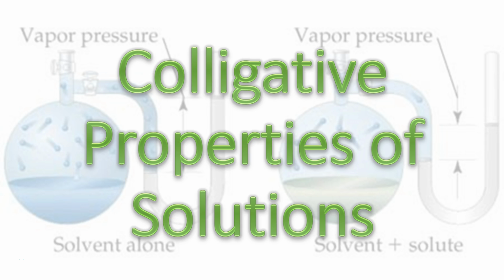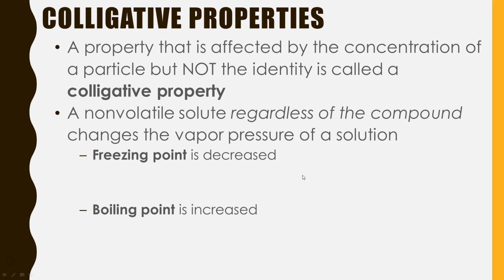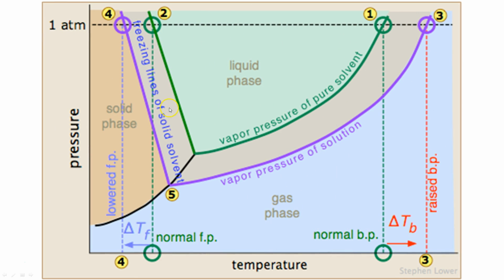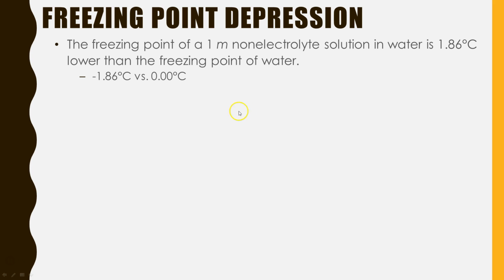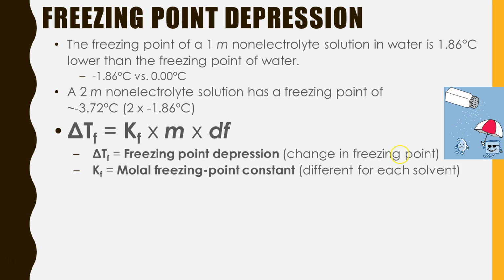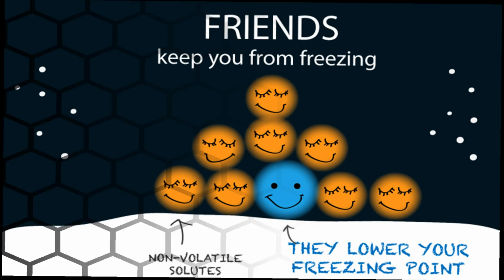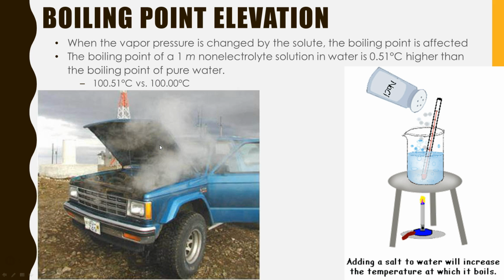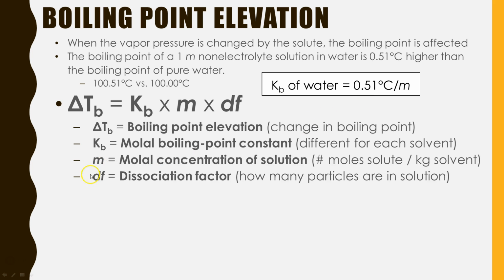ChemB 13.2: Colligative Properties of Solutions